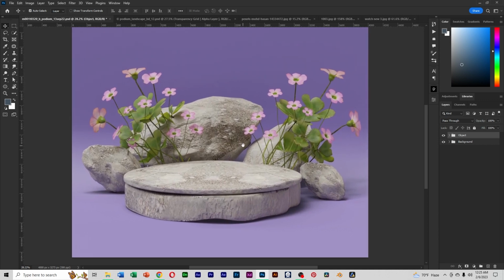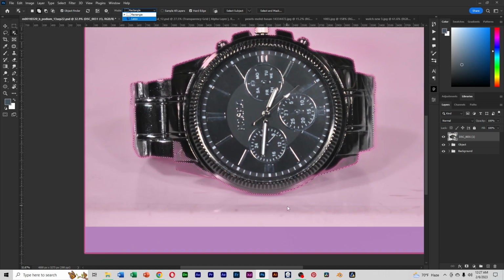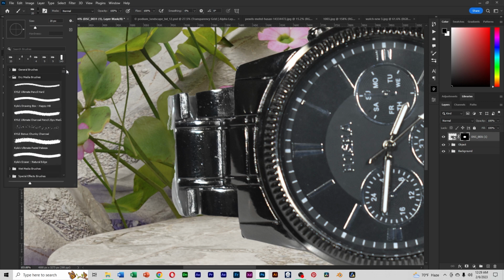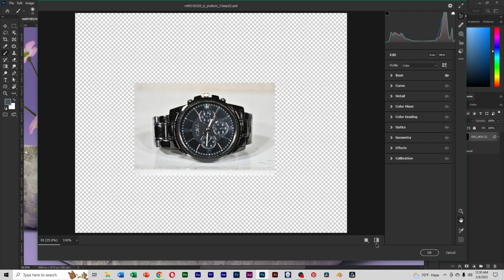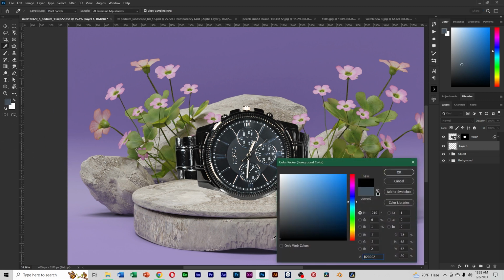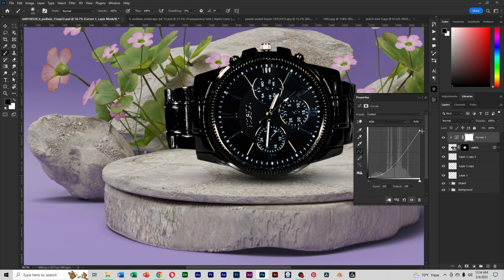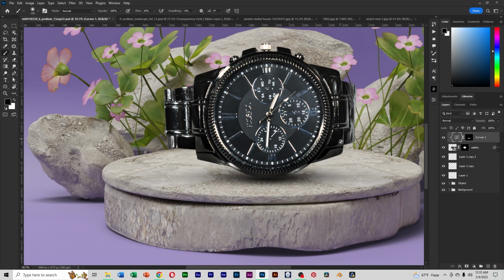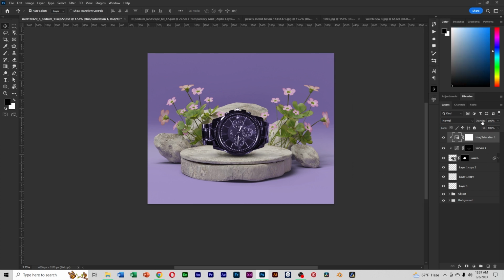Watch Edit on podium | Photoshop product photo edit | Jony Ikbal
This is for basic editing for product photo editing.